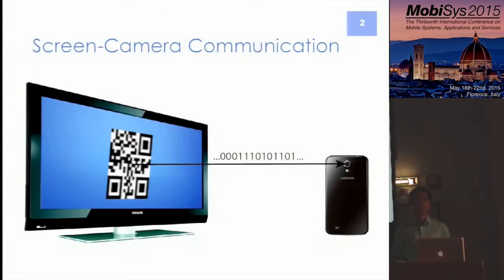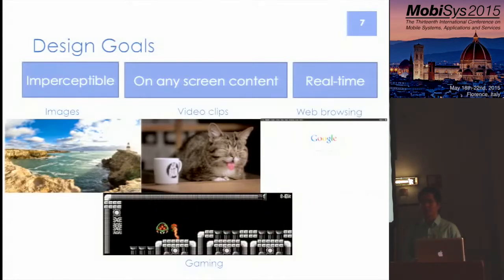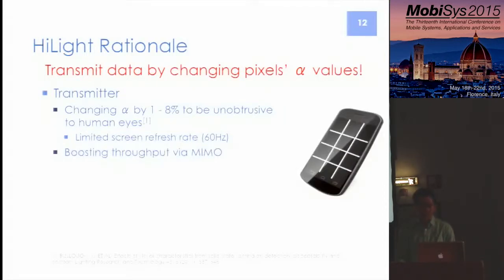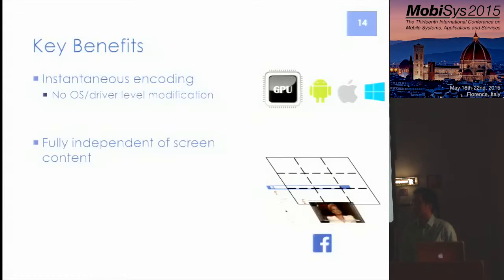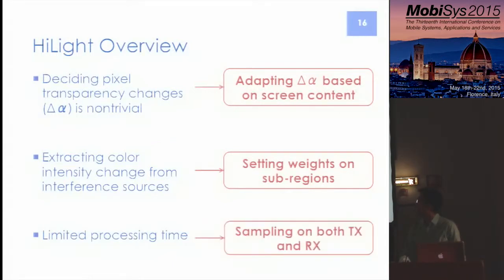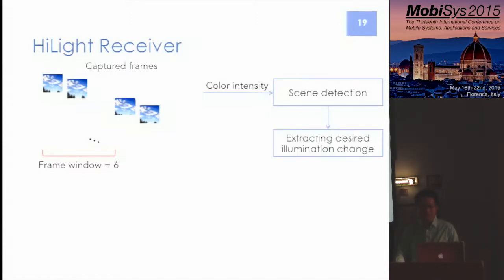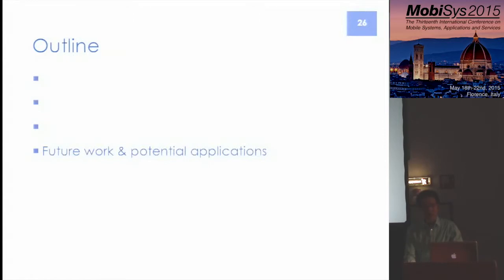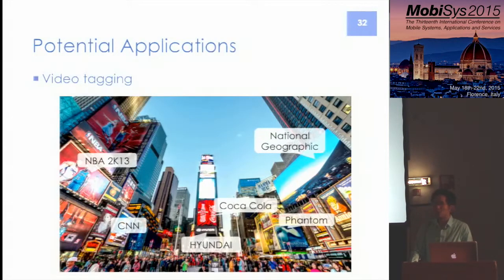MobiSys 2015 - Real-Time Screen-Camera Communication Behind Any Scene